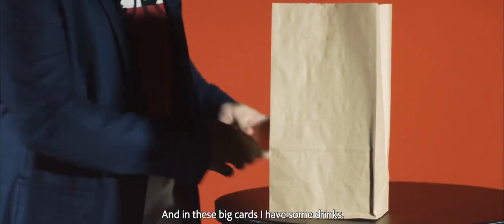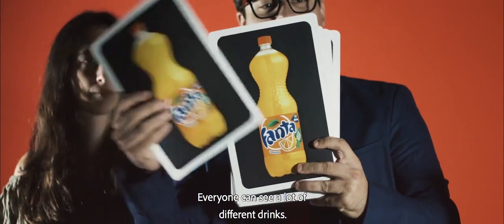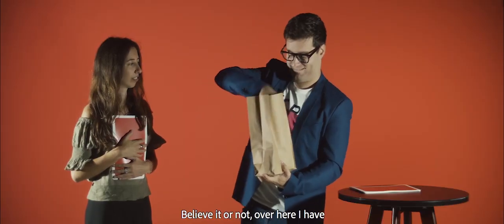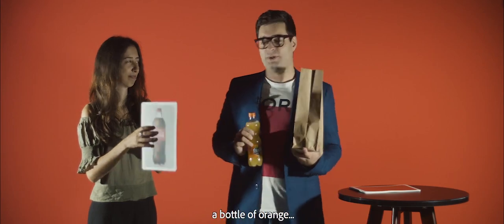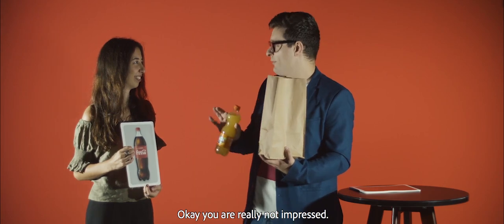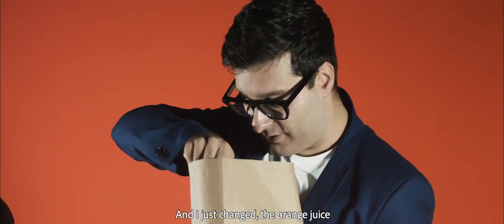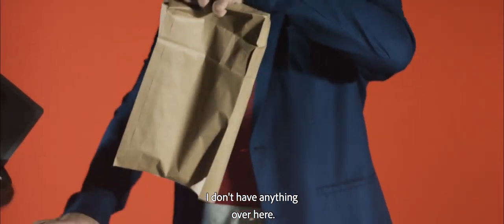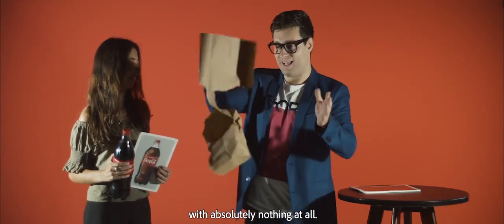Drink Card Kit for Astonishing Bottle